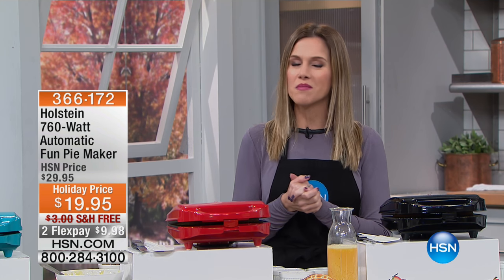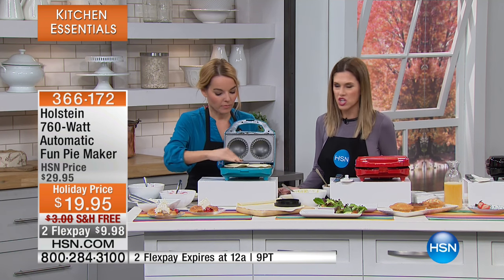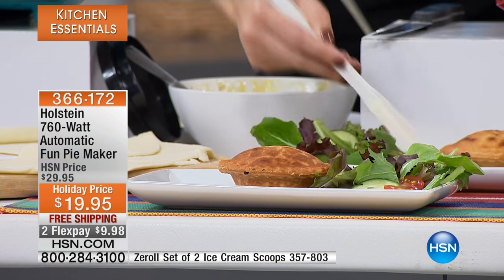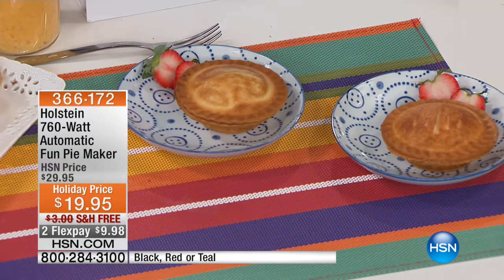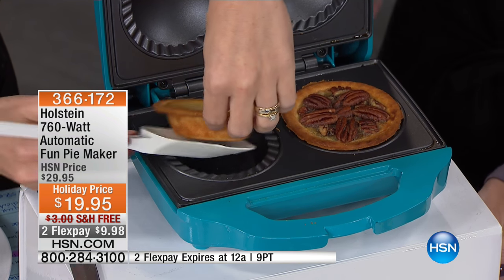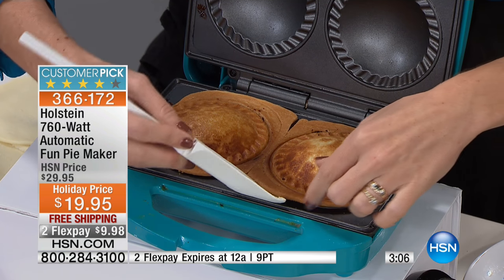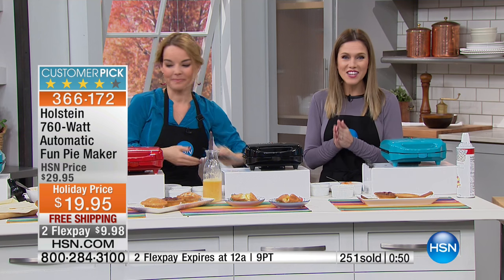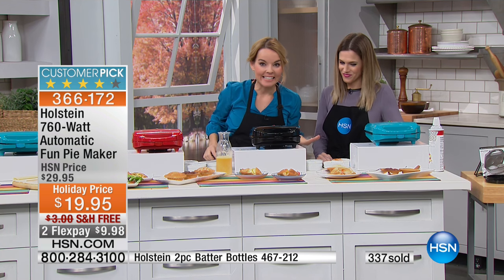Holstein 760Watt Automatic Fun Pie Maker